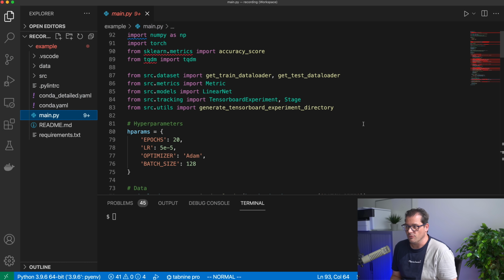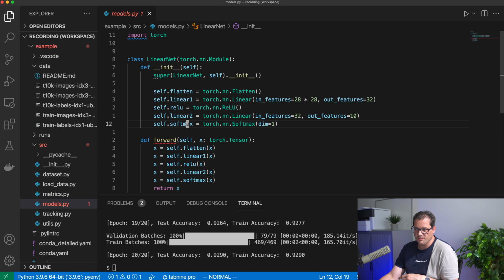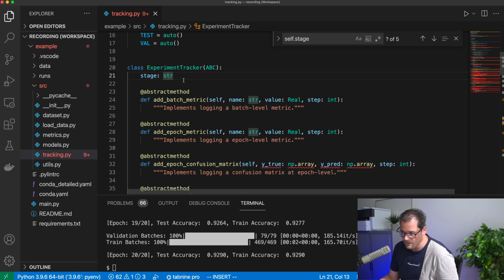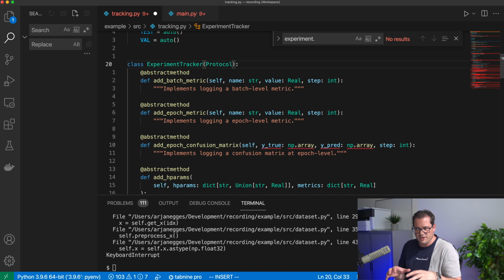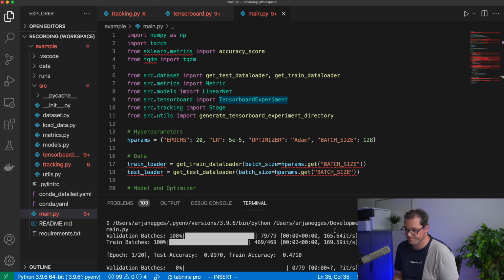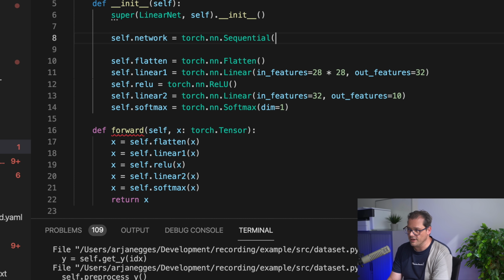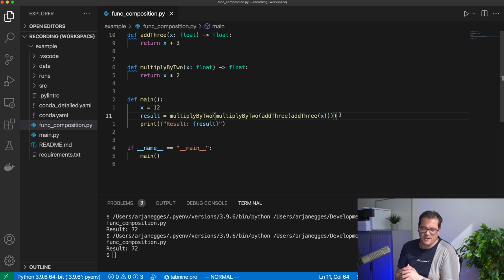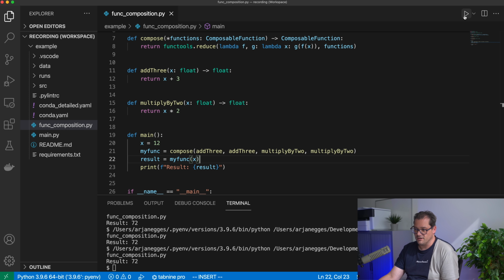Refactoring A Data Science Project Part 1 - Abstraction and Composition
This is the first part of a 3-part miniseries in which I refactor a hand-written digit recognition data science project based on the MNIST dataset to improve the software design so it's easier to reuse and adapt. In this first part I cover using abstract classes and protocols to better separate the various aspects of the application, and I talk about function composition as a generic solution to dealing with data pipelines.

🔖 Chapters:
0:00 Intro
1:29 Explaining the code
6:41 About data science
7:35 Separating experiment tracking from the rest of the code
16:52 Improving data type consistency
19:44 Improving the way variables are handled
22:26 About function composition
29:03 Final thoughts